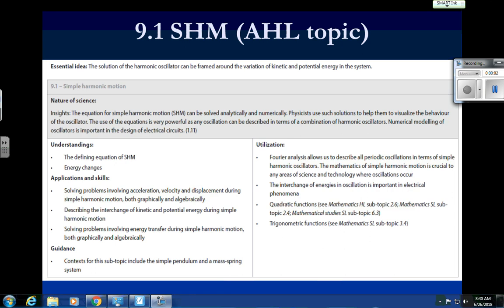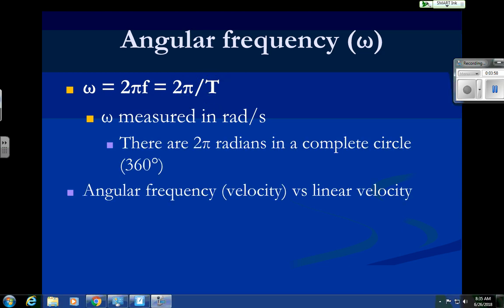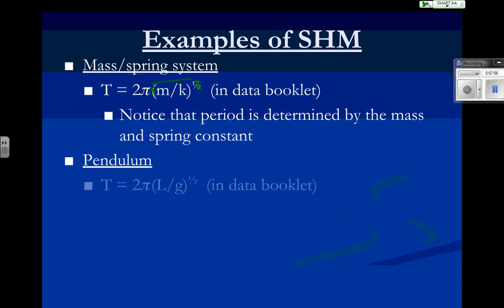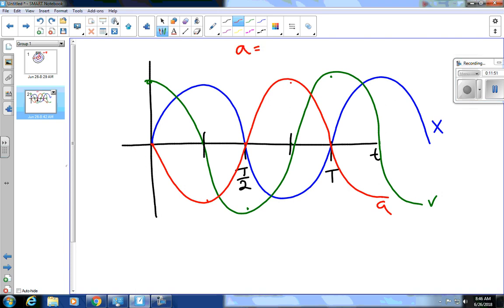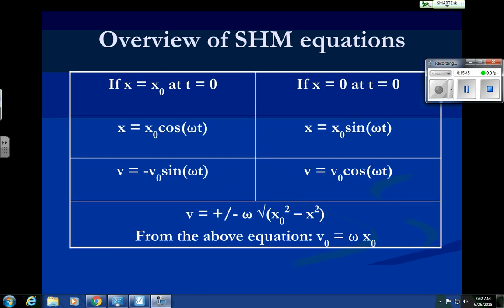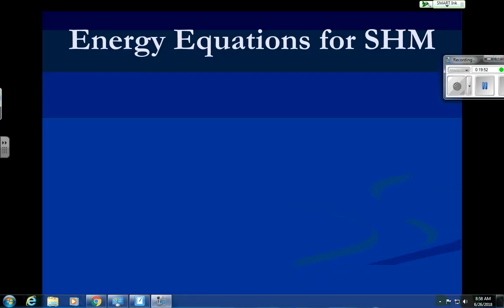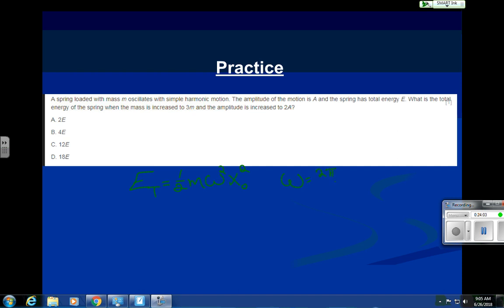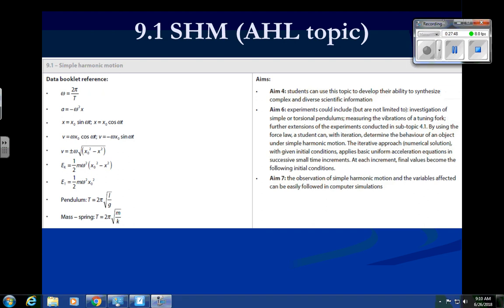9 1 SHM AHL